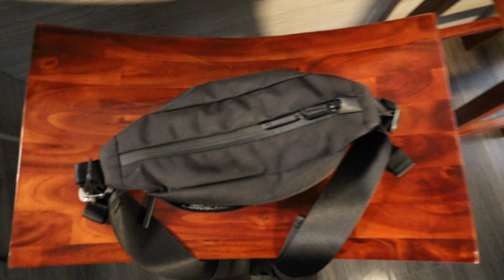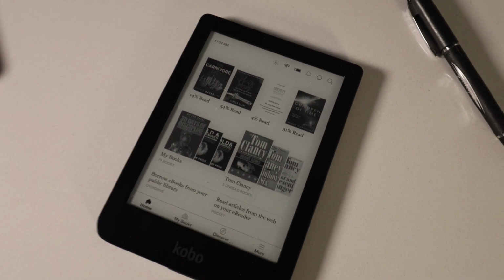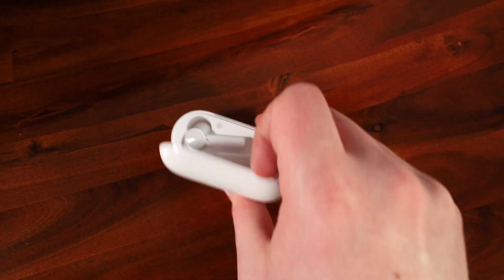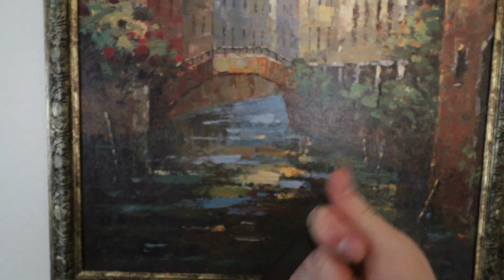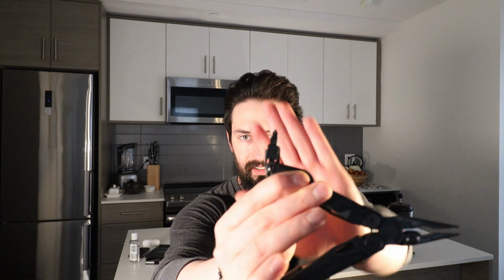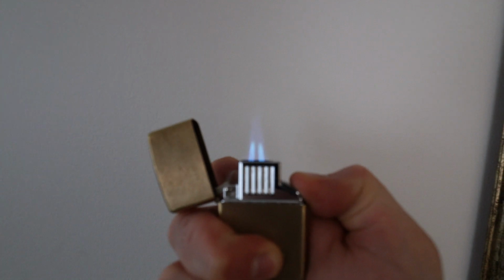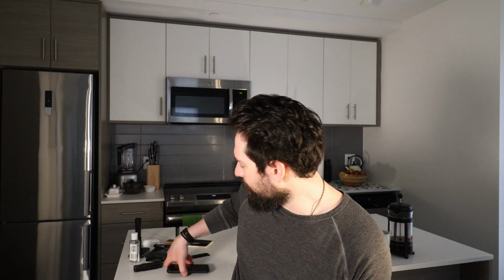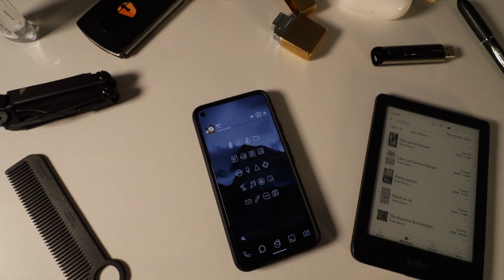My Everyday Carry (End of 2021)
I've always loved the EDC Rabbit Hole, and as such, have made a video follow up to my post